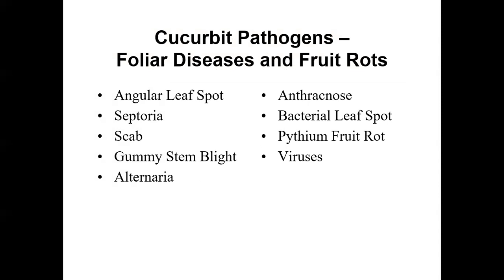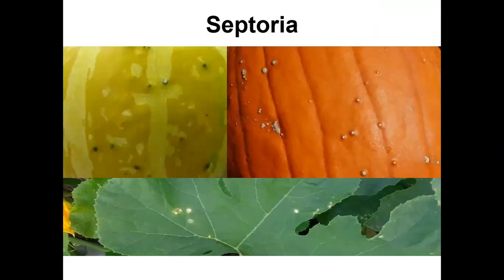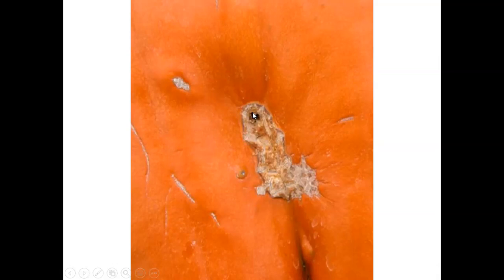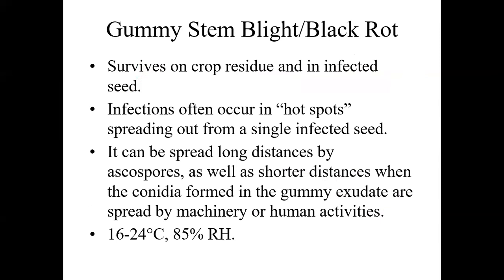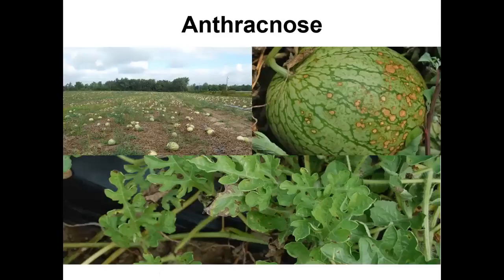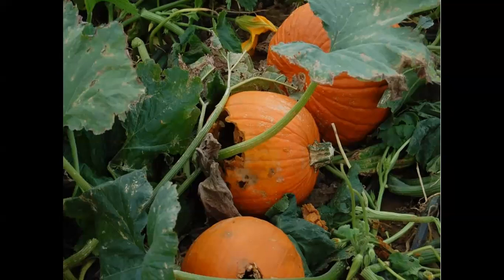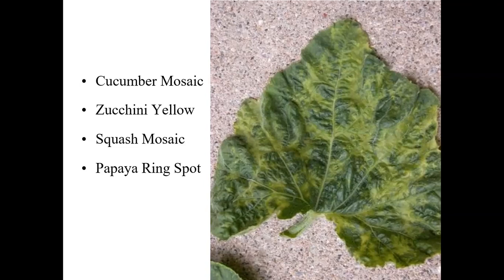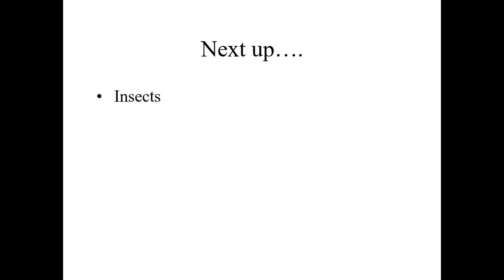Cucurbit IPM - Part 3 Foliar Diseases and Fruit Rots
This module covers the identification and biology for several additional cucurbit pathogens including: angular leaf spot, septoria, scab, gummy stem blight, alternaria, anthracnose, bacterial leaf spot, pythium fruit rot, and viruses.